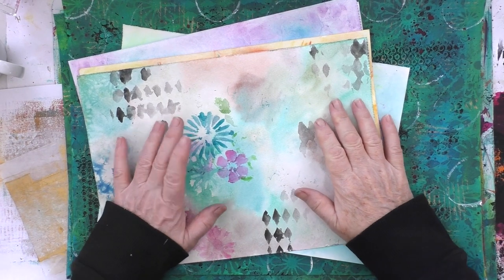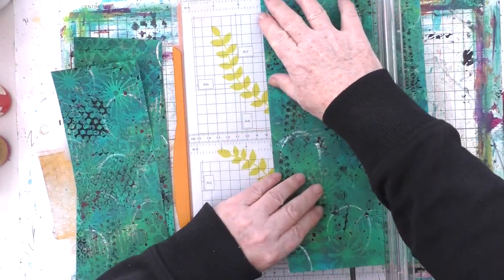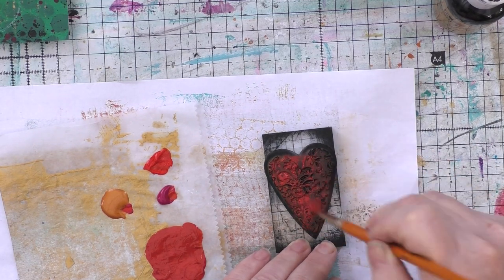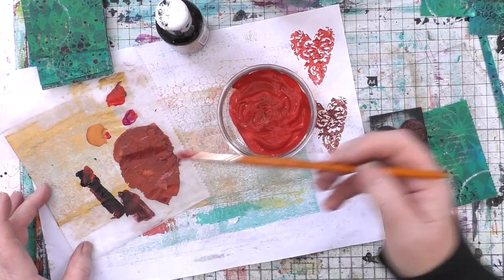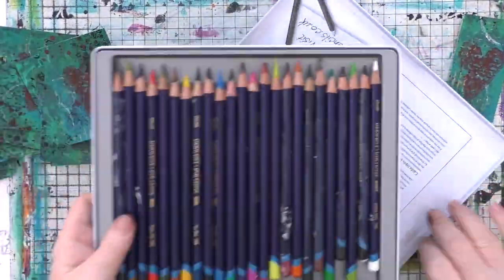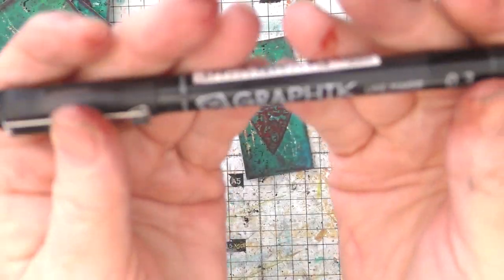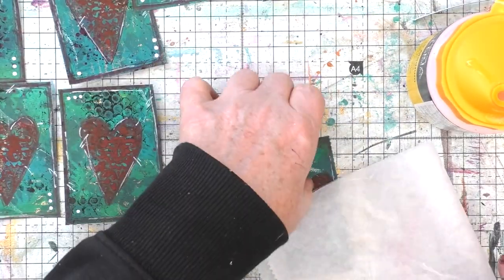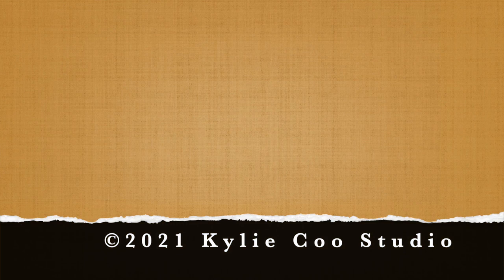HOW TO USE YOUR PAINTED MASTERBOARD / BACKGROUND #1 - 'Caring Heart' ATCs - Mixed Media Cards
In this video I use one of my Masterboards / Backgrounds to create 'Caring Heart' ATCs.